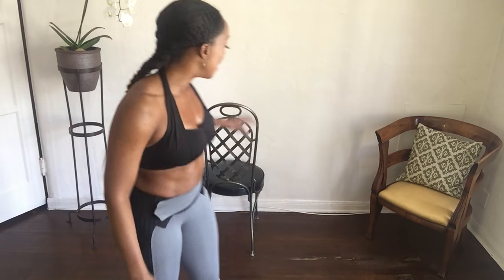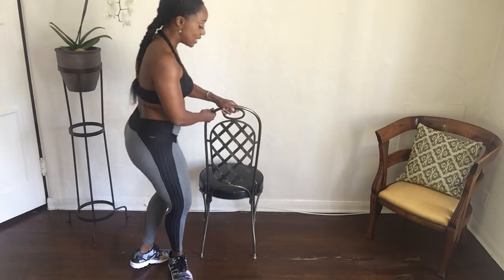Tiffany Rothe's 5 Minute Fitness - Chair Workout part 2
This is part 2 of a 4 part 5 minute chair workout series. ESTA subtitulado en ESP haz clik CC